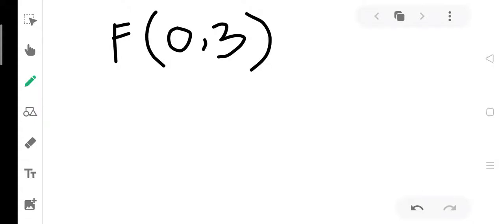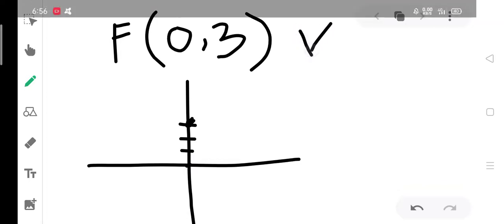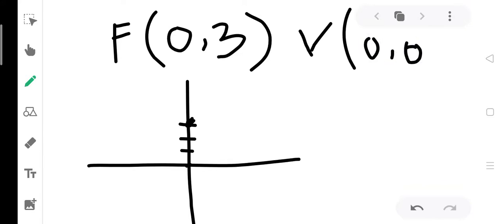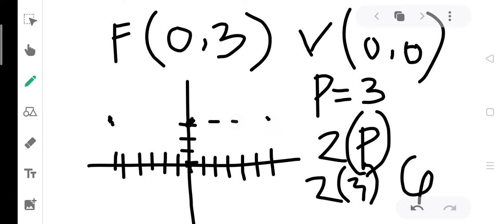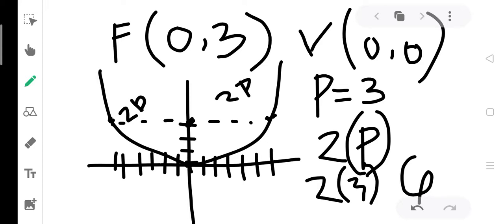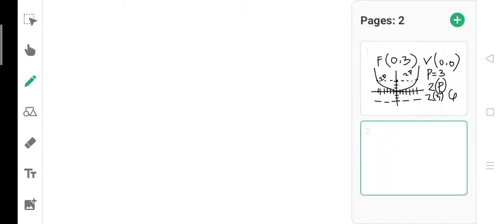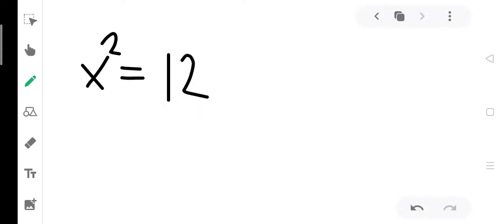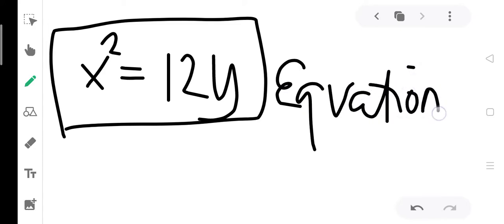Parabola|||Given Focus, Find the equation of parabola and sketch the graph.